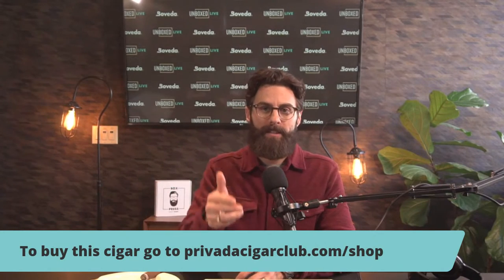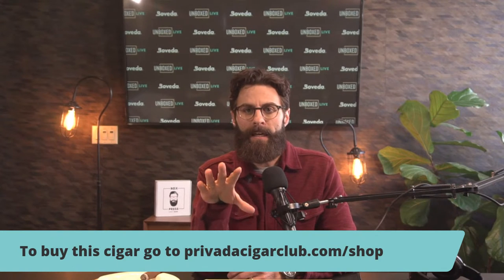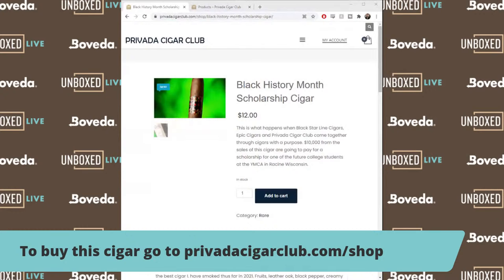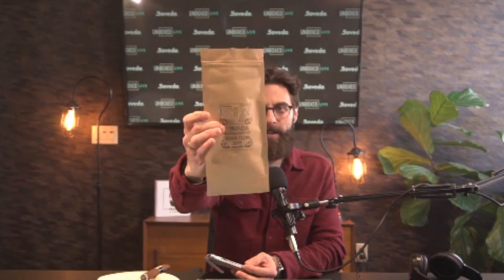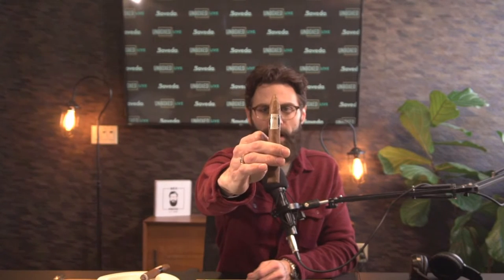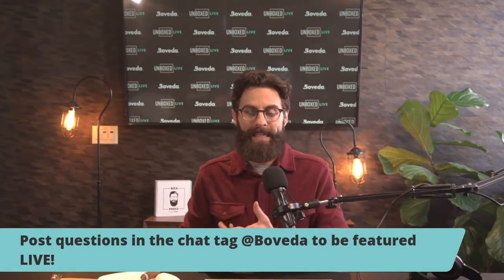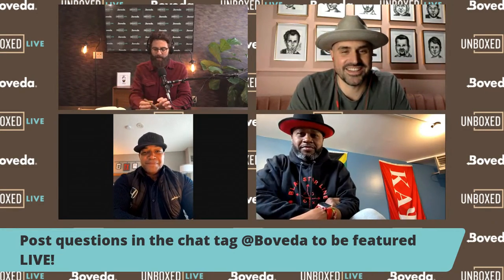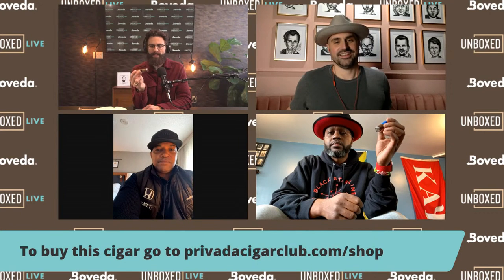The $10,000 Cigar! | Unboxed Live (02/12/21)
This is what happens when Black Star Line Cigars, Epic Cigars and Privada Cigar Club come together through cigars with a purpose. $10,000 from the sales of this cigar are going to pay for a scholarship for one of the future college students at the YMCA in Racine Wisconsin.